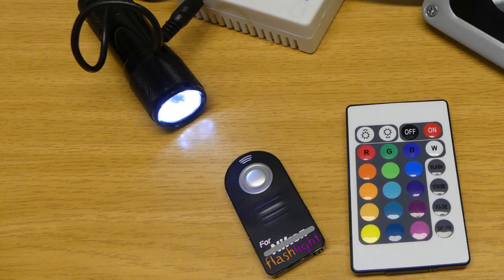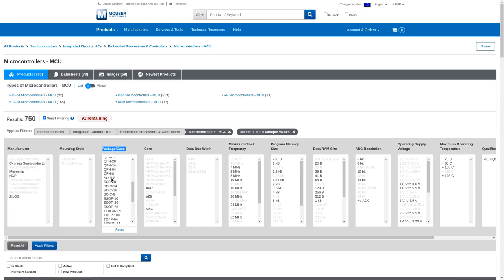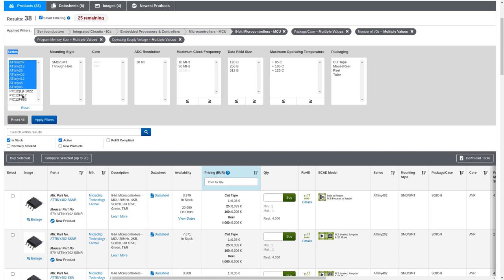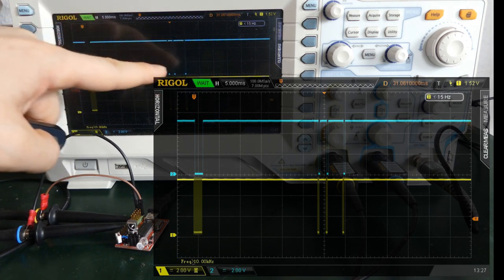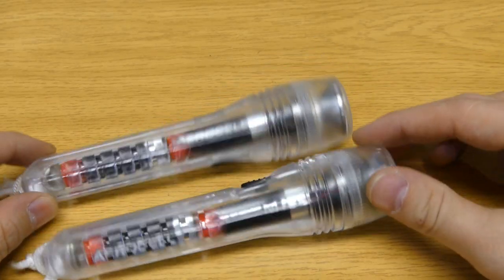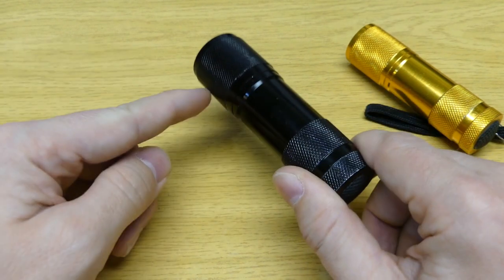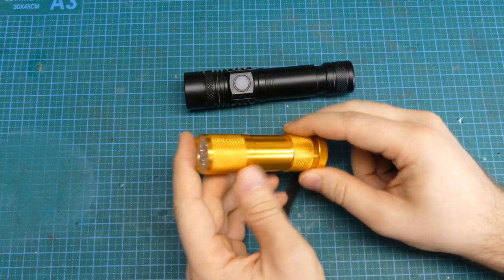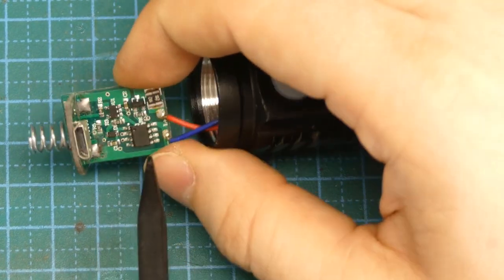CuVoodoo #026 - dying light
For another attraction held during a Halloween party already mentioned in episode #025, I also built a flashlight which can be remotely controlled. This is ideal to put the participants in complete darkness and have glowing clowns chase them. For this I added a tiny micro-controller and IR receiver in off-the-selves flashlights, and used a camera shutter remote control. We will see how to deal with the size constraints using parametric search.

0:00:00 life is short
0:00:14 opening
0:00:22 introduction
0:01:05 new constraints
0:01:36 parametric search
0:07:22 diverse searches
0:09:28 go throught parts bin
0:09:41 decoding Nikon IR remote
0:11:24 first prototype
0:12:52 more powerful remote
0:14:46 circuit in head
0:16:28 robust second prototype
0:19:08 circuit for second prototype
0:21:35 possible improvements
0:23:02 integrated circuit
0:25:39 closing